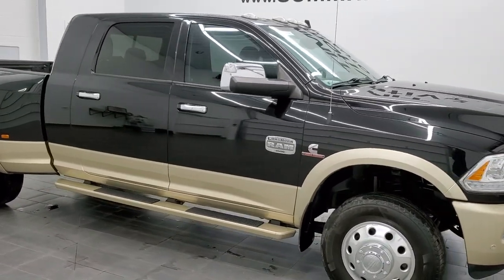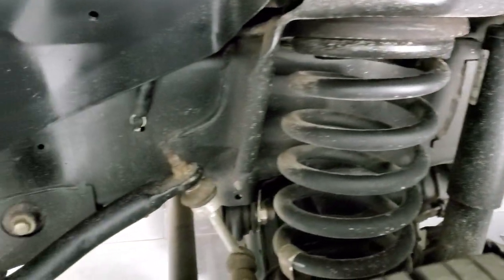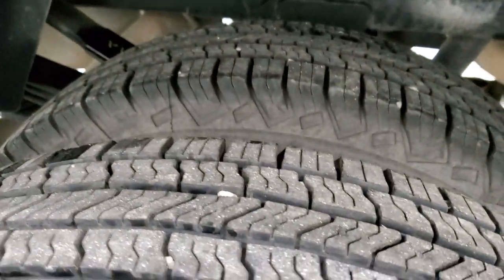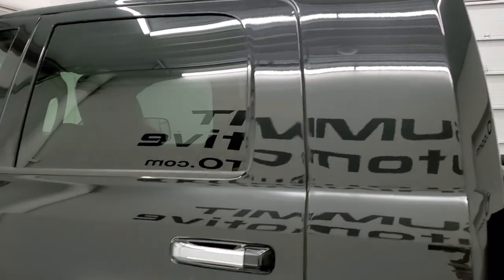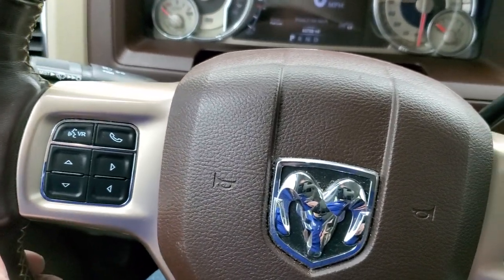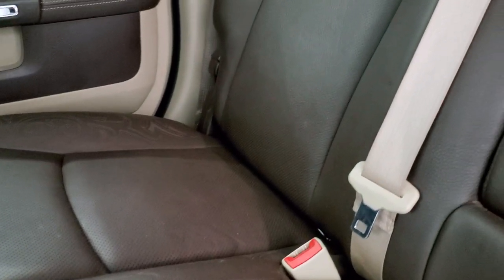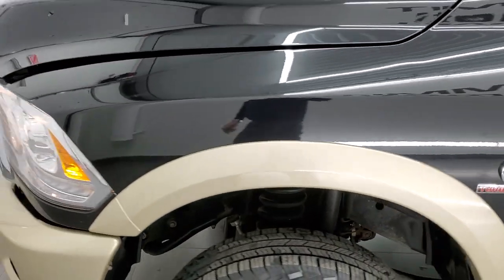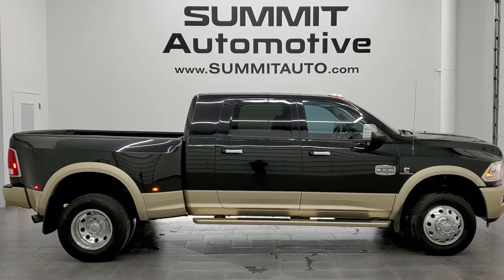2016 RAM 3500 MEGACAB MEGA-CAB MEGA CAB LONGHORN CUMMINS DIESEL WALKAROUND OVERVIEW 12414Z SOLD!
This 2016 RAM 3500 MEGA-CAB MEGACAB MEGA CAB LONHORN CUMMINS DIESEL DUALLIE IN BRILLIANT BLACK METALLIC OVER GOLD FOR SALE IN FOND DU LAC OSHKOSH WISCONSIN 54935 is the vehicle we did walk around review of today.

Thank you for checking out this video of this 2016 RAM 3500 MEGA-CAB MEGACAB MEGA CAB LONHORN CUMMINS DIESEL DUALLIE IN BRILLIANT BLACK METALLIC OVER GOLD FOR SALE IN FOND DU LAC OSHKOSH WISCONSIN 54935

STOCK: 12414Z
PRICE: $60,991
MILES: 63,782
MAKE: RAM
MODEL: 3500
VIN: 3C63RRNL4GG273319
LOCATION: FOND DU LAC OSHKOSH WISCONSIN, 54937 TRUCKS ON 41

CLEAN TITLE HISTORY! 6.7 Liter Cummins Diesel, Mega Cab Full Four Door Crew Cab Megacab, Short Box 6 1/2 Foot Shortbox, Dual Rear Wheel Dually DRW, Laramie Long Horn Package, 6 Speed Automatic Transmission with Optional Manual Tap Shift, Turn Dial 4x4 Four Wheel Drive 4WD, Factory GPS Navigation System, Reverse Backup Camera Rearview Camera, Non Smoker, Dual Power Air Conditioned Ventilated and Heated Seats, Brown Leather Seats, Bucket Seats, Memory Driver's Seat, 2nd Row Heated Seats, Full Towing Package with Receiver Trailer Hitch, Wiring and Transmission Cooler Tow Package, 5th Wheel And Gooseneck Hitch Prep Package Fifth Wheel Goose Neck, Factory Brake Controller, Factory Exhaust Brake, Fold Up Tow Mirrors, Heat Power Mirrors, Power Fold in Power Mirrors with Built-in Directional Signals, Electronic Stability Control Traction Control ESC, Mastercraft Courser HT LT235/80 R17 Tires, Polished Aluminum Rims Premium Wheels, Four Wheel Disc Brakes, Factory Chromed Stepbars, Spray-in Bedliner, Bedrail Covers, Clearance Lights, Fog Lights, LED Bed Lighting, LED Running Lights, Projector Lamp Headlights, Sonar with Front and Rear Bumper Sensors, Locking Tailgate, Chrome Trimmed Grill, Chrome Trimmed Mirrors, Fender Flares, AM / FM Radio Tuner, Sirius/XM Satellite Radio Capabilities Sirius / XM, Uconnect 8.4AN System 8.4 Inch Touchscreen with AM/FM/BT/ACCESS/NAV, Alpine Premium Audio Sound System, 911 Assist System, U Connect Hands Free Bluetooth Hands-Free Phone System Blue Tooth, Auxiliary MP3 Jack Portable Audio Connection, Factory Subwoofer, SD Card Slot, USB Jack Portable Audio Connection, Enter-N-Go System Keyless Entry System, Keyless Entry with Factory Remote Start, Push Button Start, Power Sliding Rear Window Rear Window Defroster, Adjustable Height Seatbelts, Driver and Passenger Front Air Bags, L.A.T.C.H. Child Safety System, Side Curtain Air Bags SRS Safety Restraint System, Heated Steering Wheel Multi-Function Steering Wheel Controls, Homelink System with Three Programmable Buttons for Garage Doors, Lighting Systems & Security Systems, Compass, Outside Temperature Display and Mileage Display, Dual Multi-Zone Climate Control , Power Adjustable Pedals, Factory All Weather Floormats, Woodgrain Dash And Door Trim, Air Conditioning AC, Cruise Control, Power Locks, Power Windows, Tilt Steering Wheel, Automatic Headlights Autolamp, 115V / 150W Auxiliary Power Outlet, Brilliant Black Crystal Pearlcoat over Gold two tone paint scheme! Very clean inside and out! This is one of the sharpest 2016 Ram 3500 mega-cab shortbox duallie diesel trucks we have ever had on our lot! Make your move before this super clean 4wd is gone!

STOCK: 12414Z
PRICE: $60,991
MILES: 63,782
MAKE: RAM
MODEL: 3500
VIN: 3C63RRNL4GG273319